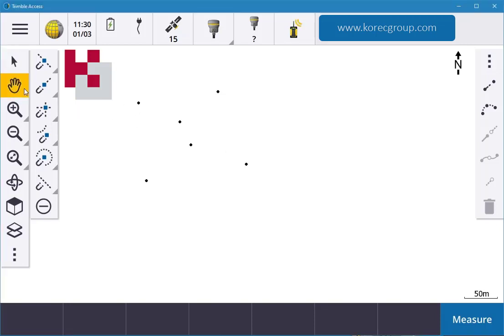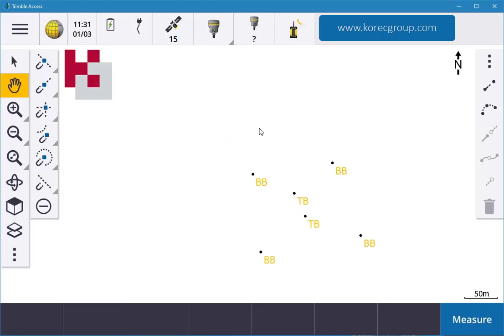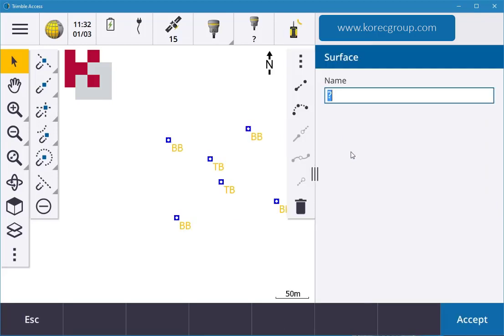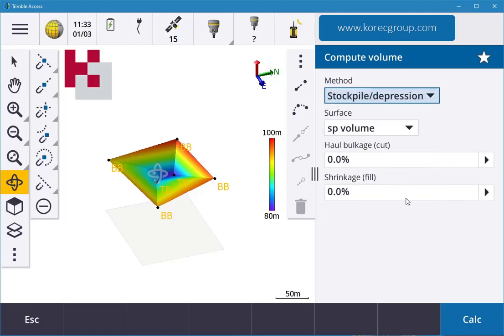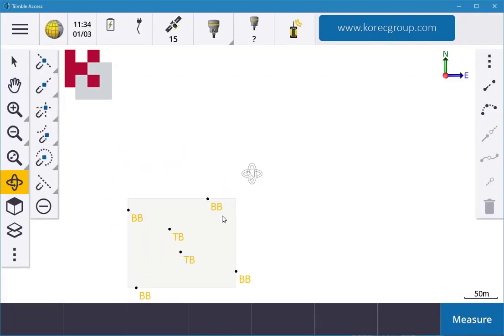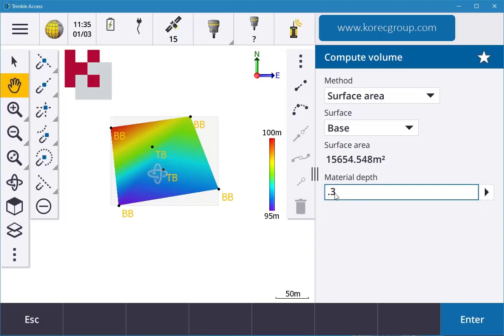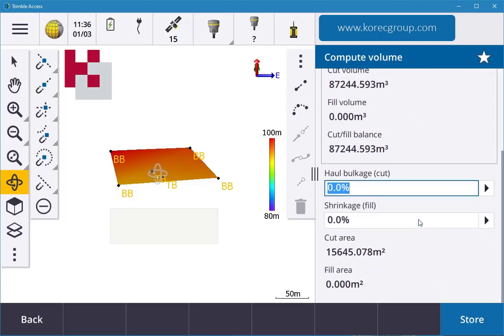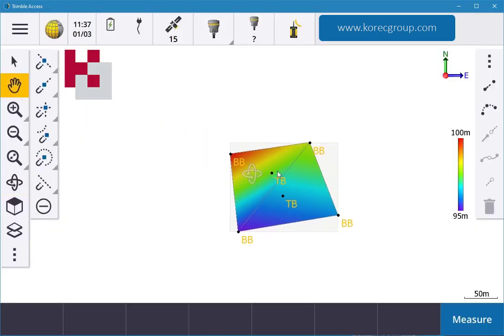Trimble Access Volumes Advanced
This video looks at volume calculations in Trimble Access in more detail and explores more options for computing volumes or surface areas.